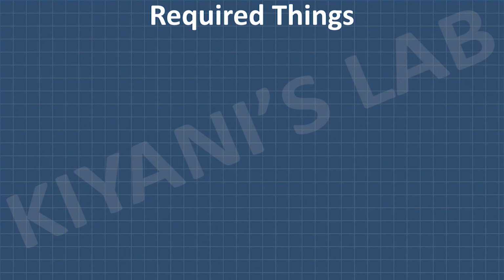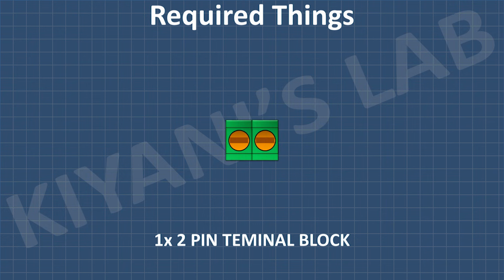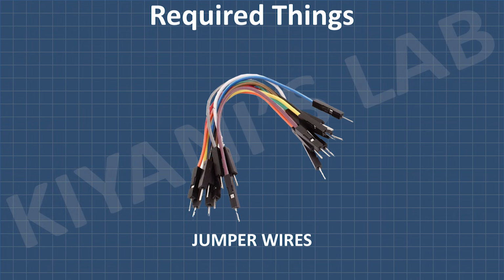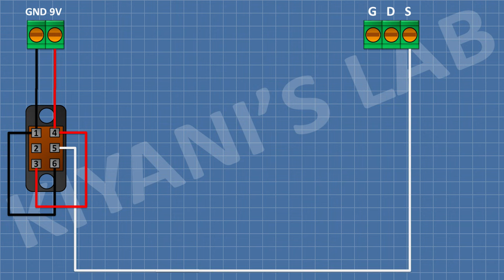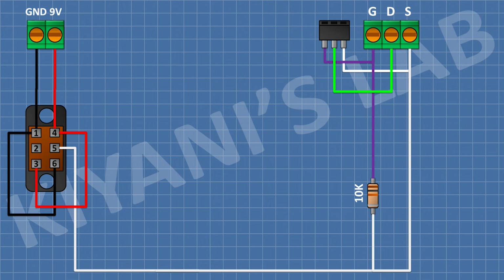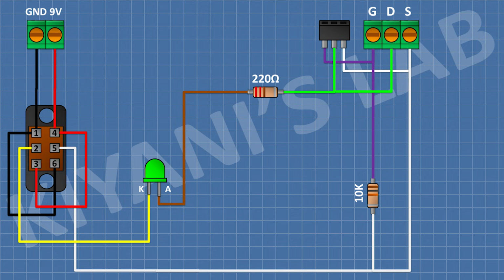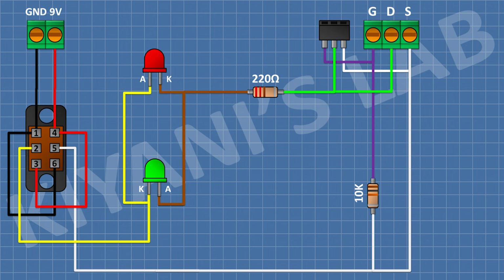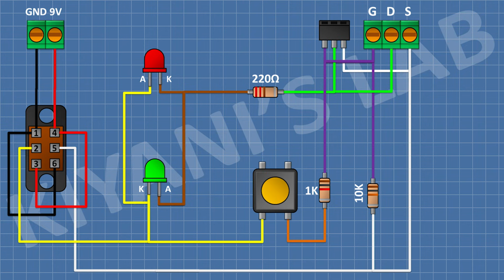IGBT & MOSFET Tester New | Electronics Project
Hi friends in this video I have made IGBT & MOSFET Tester using a few simple components

Components:

2x LED

1x 220 Ω Resistor

1x 1k Resistor

1x 10k Resistor

1x 3 Pin Female Header

1x 2 Pin Terminal Block

1X 3 PIN TERMINAL BLOCK

1X DPDT Switch

1X 9V Battery

1X 9V Battery Connector

Useful Tools

3d printer